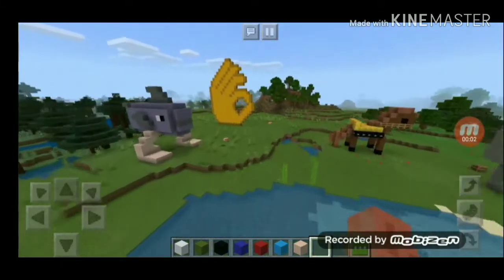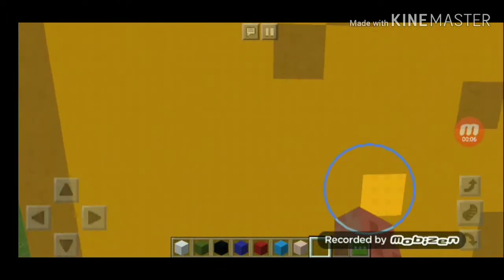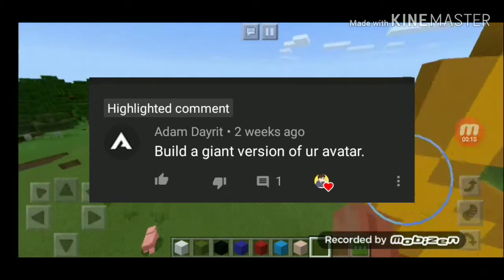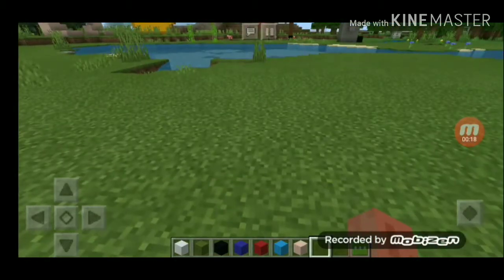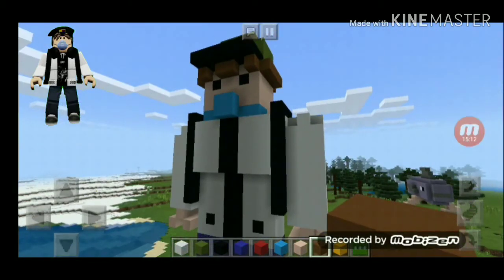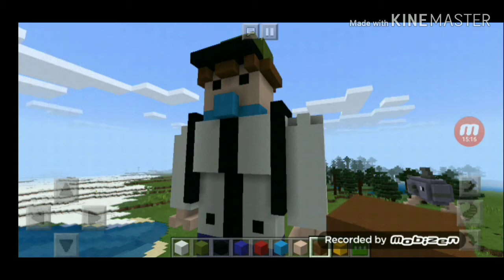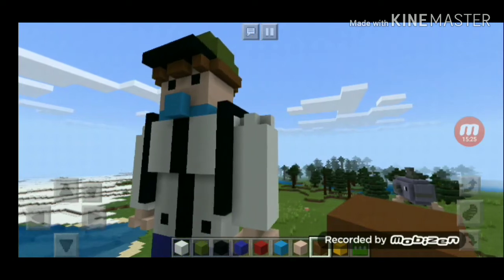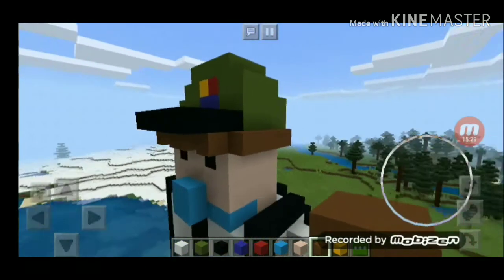Build your comments #13 My ROBLOX avatar